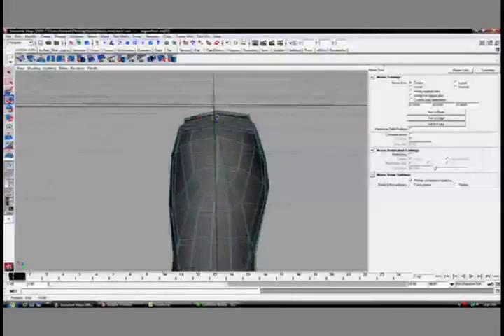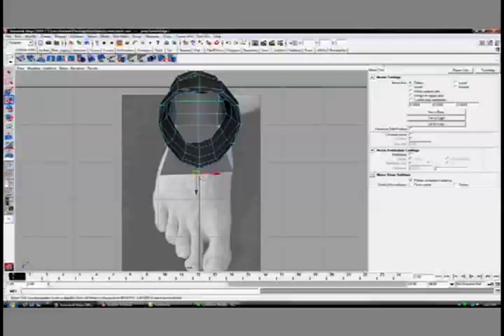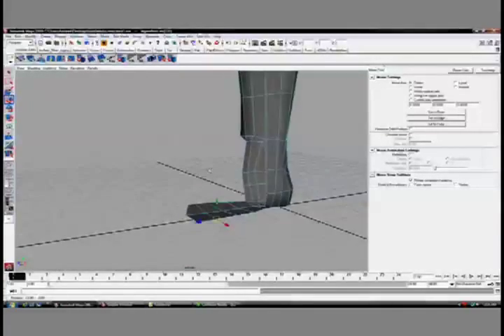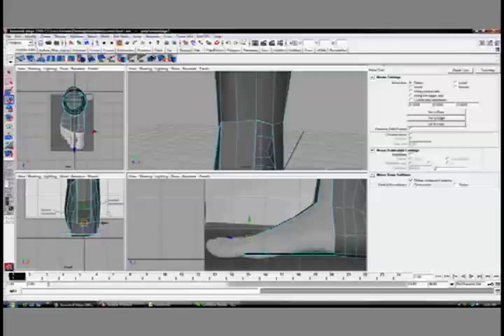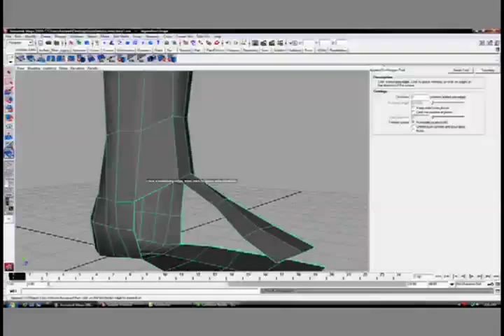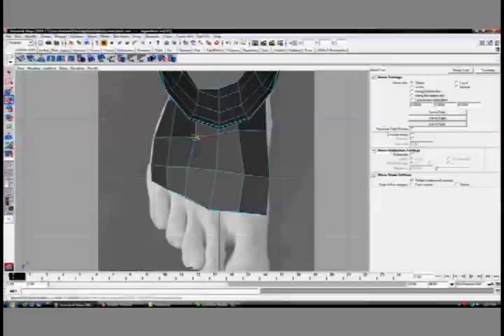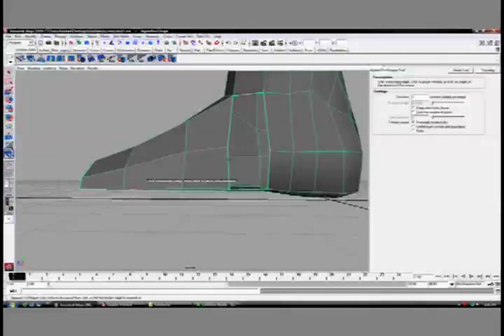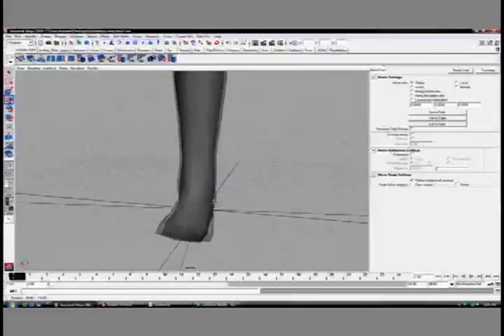Modeling a Foot in Maya, pt3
Part 3 of 6 is on modeling the middle section of the foot. Tutorial by Autodesk Certified Instructor for Maya: Andrew Klein.